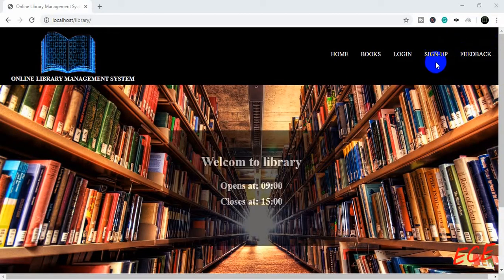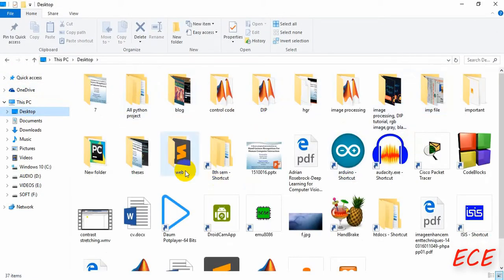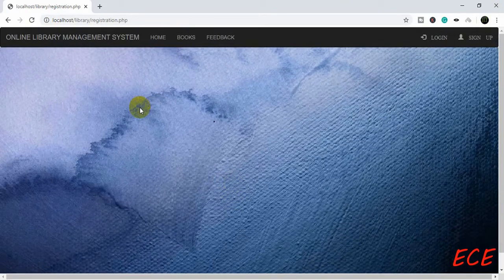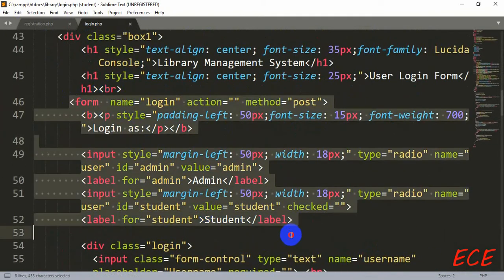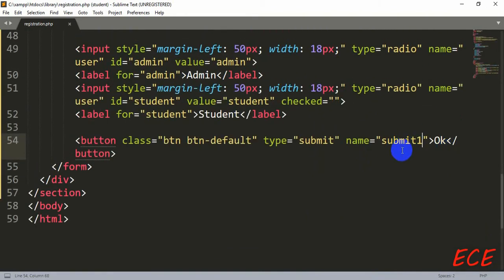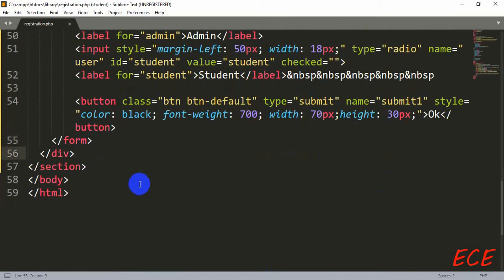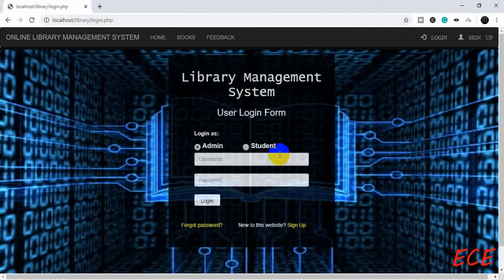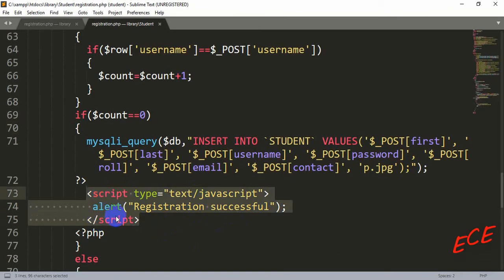Common Registration Page for both sides | Library Management System-Part 50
In this video, I've shown you how to make a common page to direct user to the admin or student registration page. We can't use a common registration form as the fields for admin and student are different. So we'll make a common page for the selection part only.